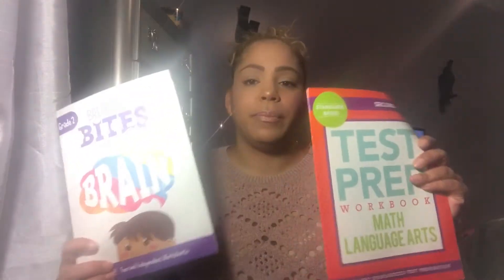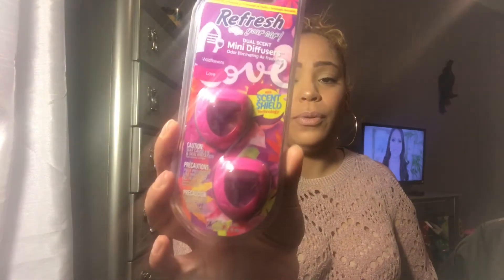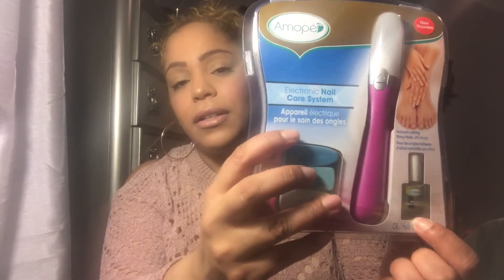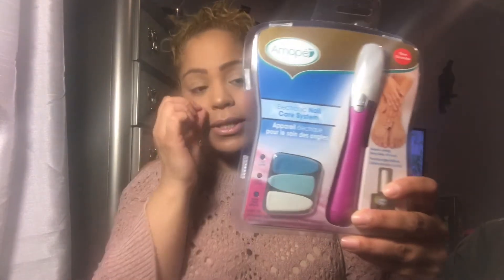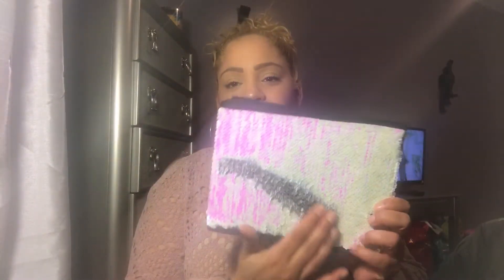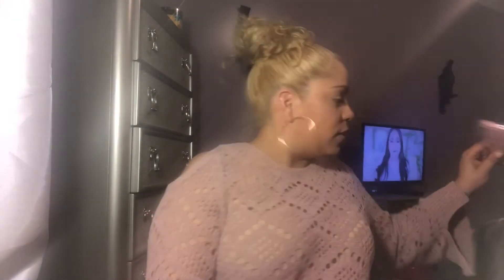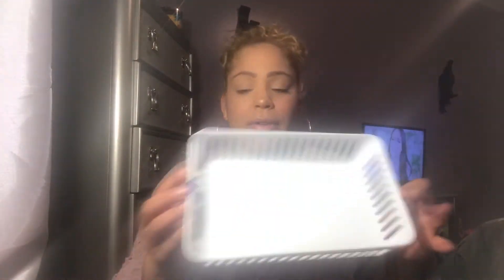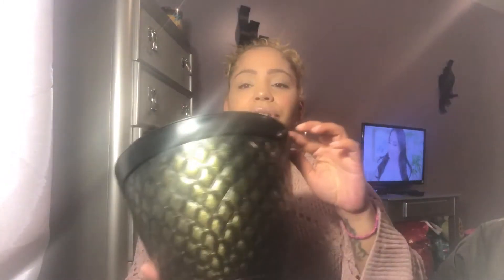Dollar tree haul- 3-25-18